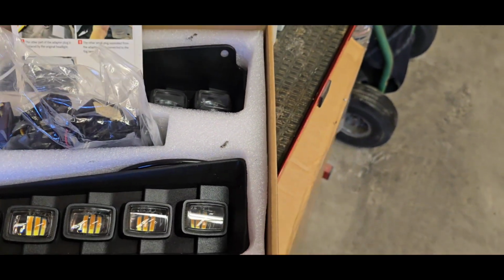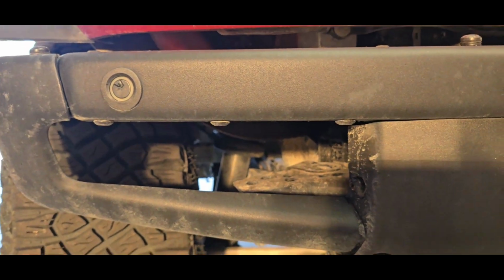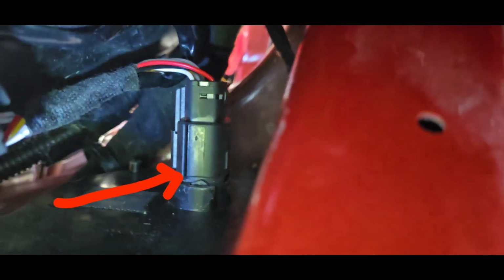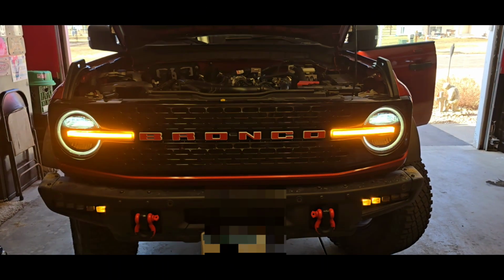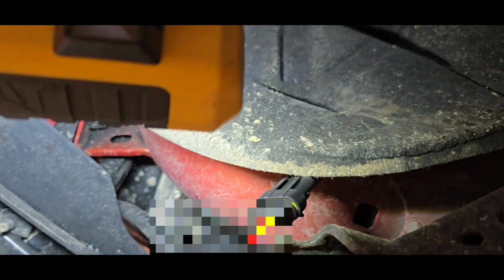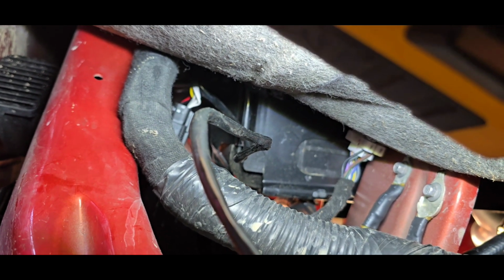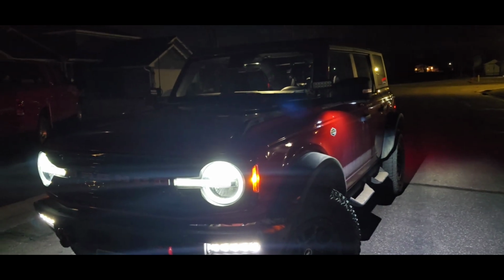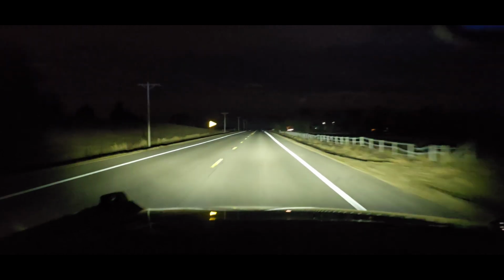Installing driving/ fog lights on the Jury.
here we installed driving lights on a 2023 Ford Bronco Wildtrak.